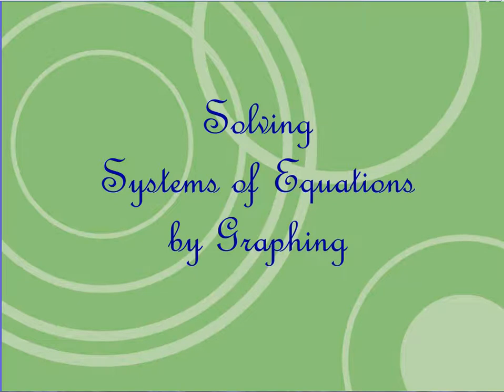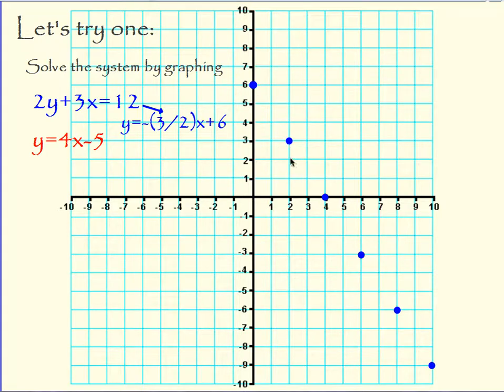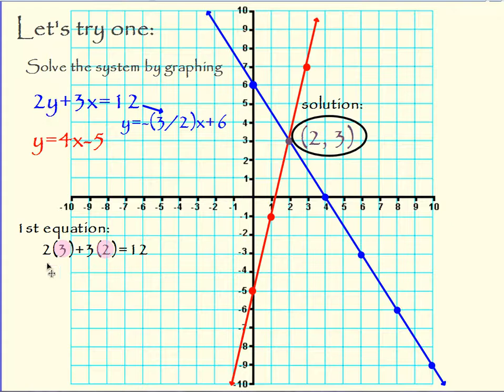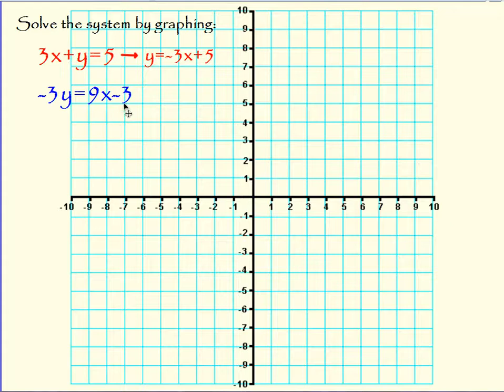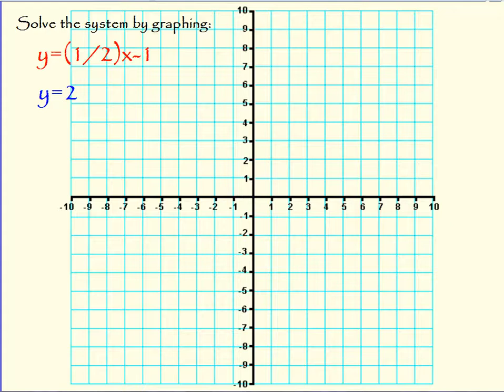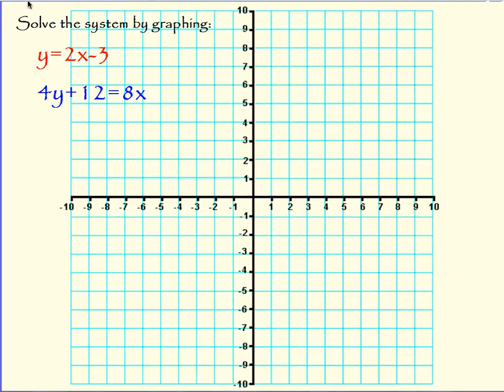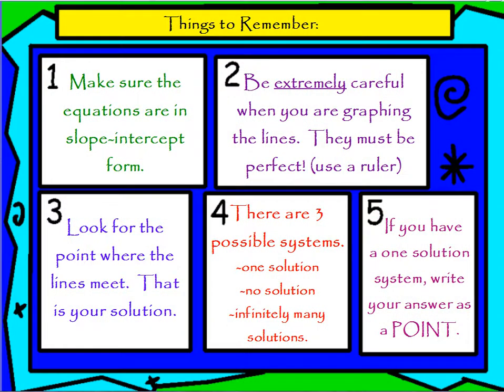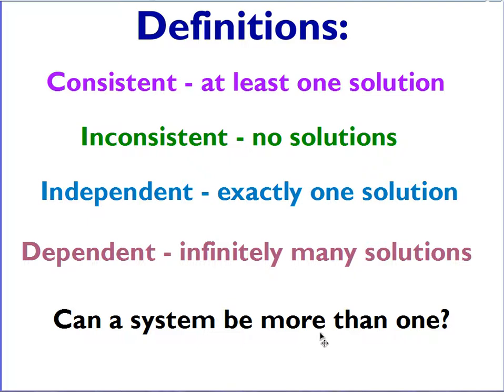Systems by Graphing